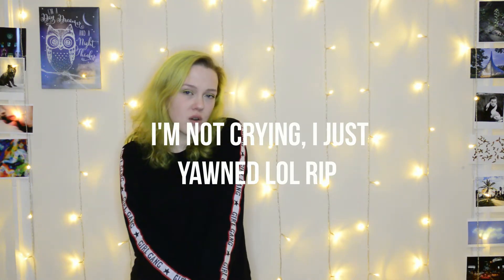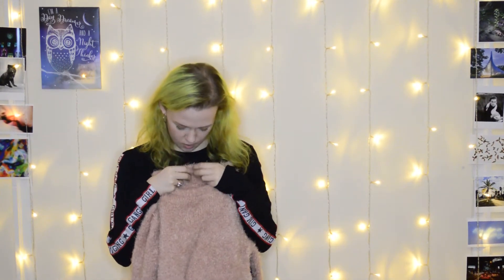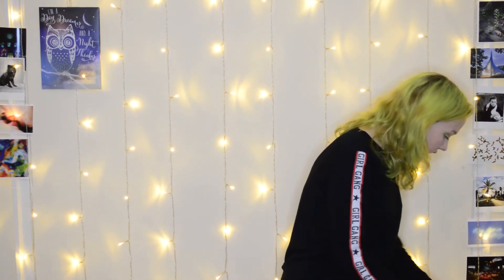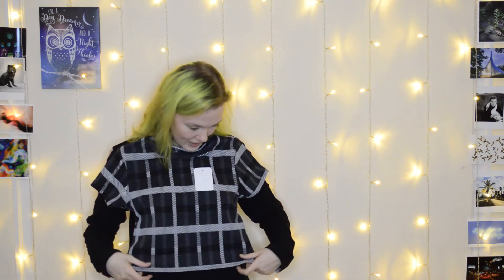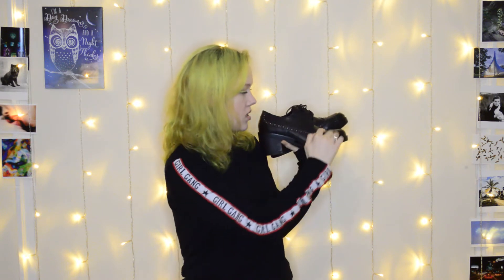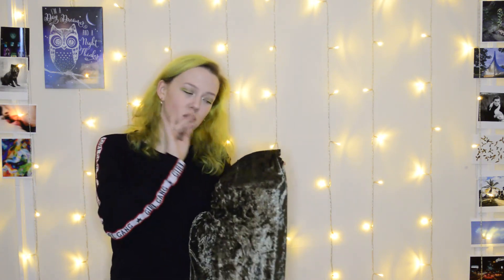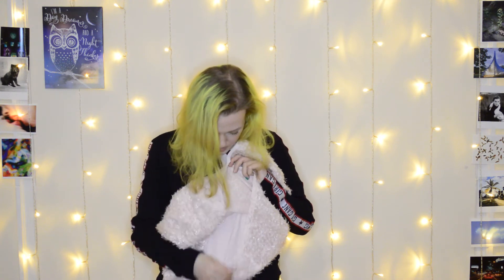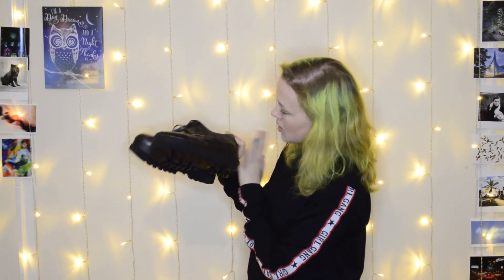Huge Everything5Pounds Haul / TRY ON Clothing & Shoe HAUL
A massive online shopping haul from Everything5pounds.com! I got more shoes...and more clothes. and some christmas presents for friends! Shh.
I think I've become hooked on this site.
1k★
2k★
3k☆
4k☆
5k☆
1Million☆

Instagram.com/katherinecouchphotography